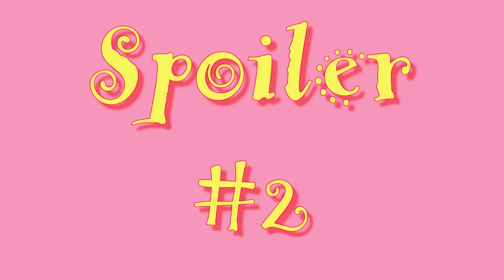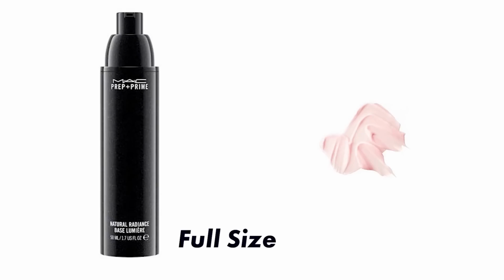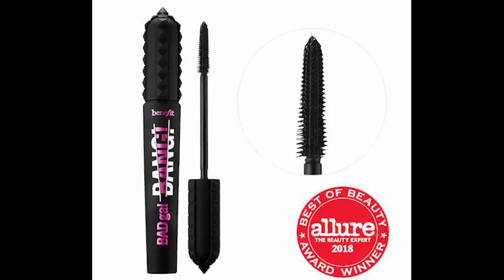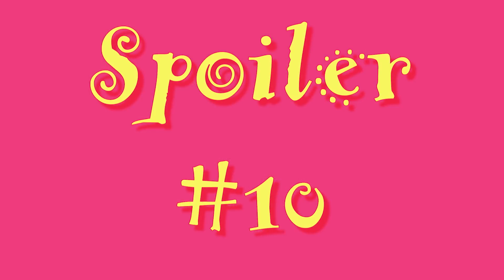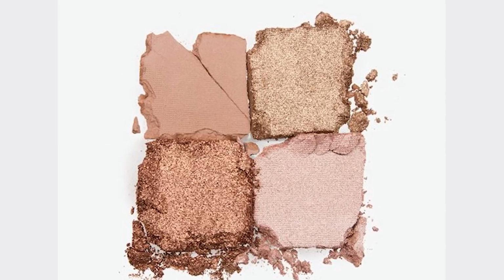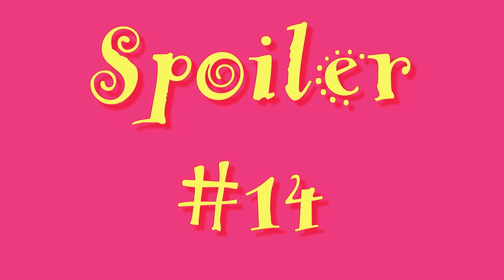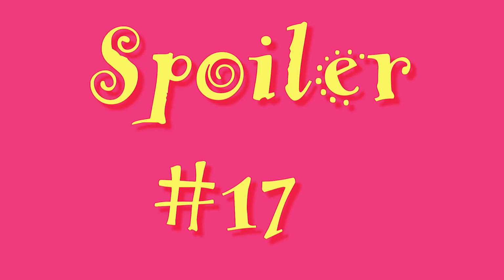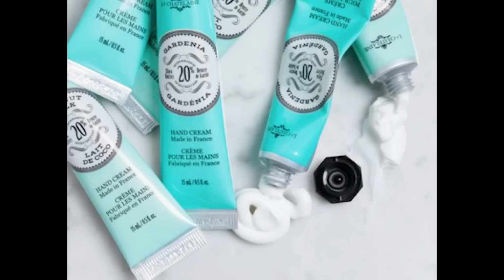Ipsy Glam Bag May 2019 Sneak Peeks | Final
Hi Beauties!!
In this video I have all possible Ipsy Glam Bag May 2019 Sneak Peeks. You will get 5 of these sneak peeks in your bag. I forgot to put the cosmetics bag. It is a plain taupe cosmetics bag  with a black zipper.  I really thought a spring cosmetics bag would be released in April. This one is not as cute as the lemon one last month. This is my most difficult spoiler video to make because of the number of products. But it is finished and I hope you enjoy picking out your favorites.

Kendy Jane
XOXO

Teamiblends  Easter Sale is now on!!!

T,he products I am giving away in April are the the Jeffree Star Blue Blood, Blood Sugar, and beauty sponges. First place gets the palette of choice and the beauty sponges. Second place gets the other palette.
If you are interested in entering the April 2019 Giveaway please watch the giveaway video linked here and read all the rules and regulations included in the description area of the video.

Retail Links

SOCIAL MEDIA